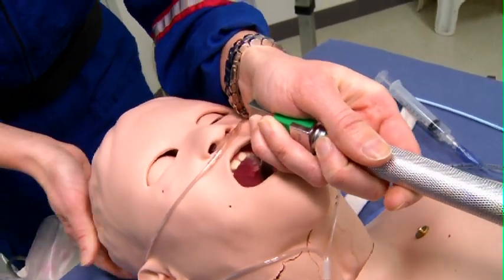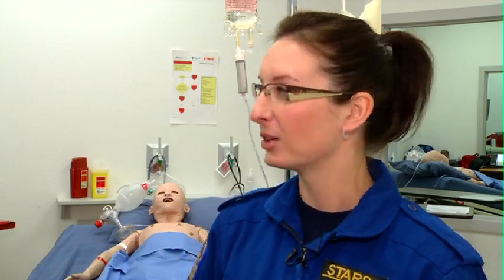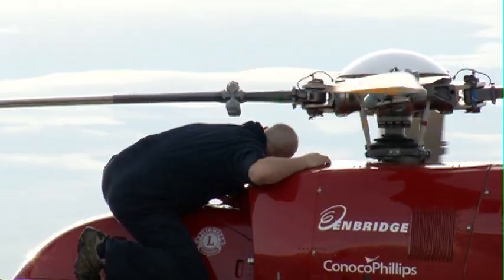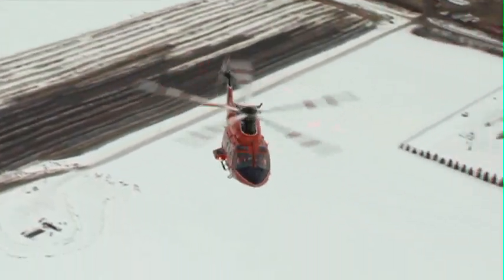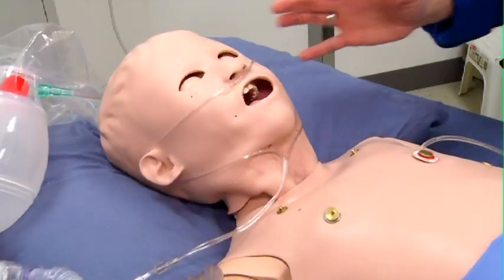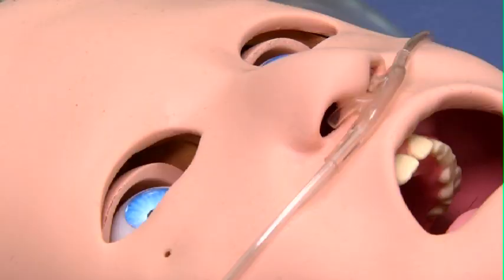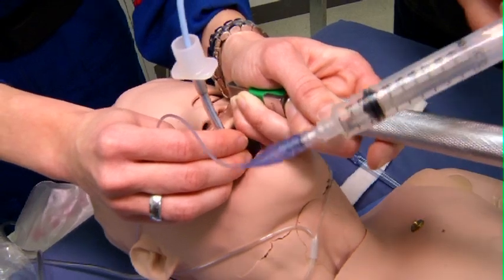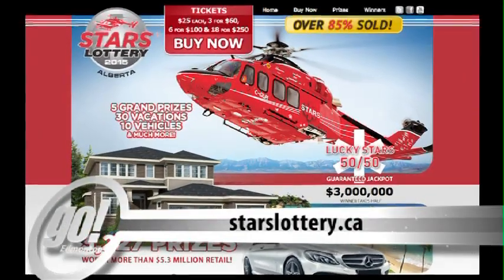STARS SIMULATOR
Simulator training conducted by Stars Air Ambulance paramedics.